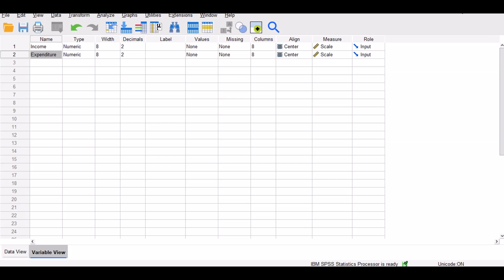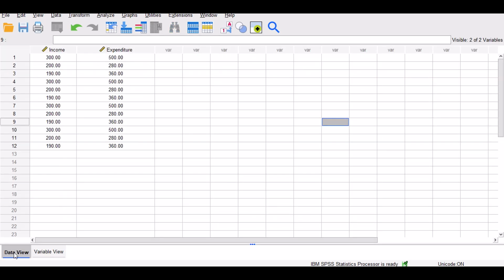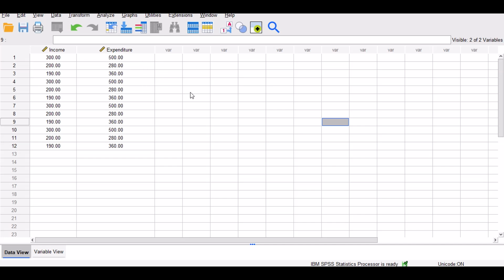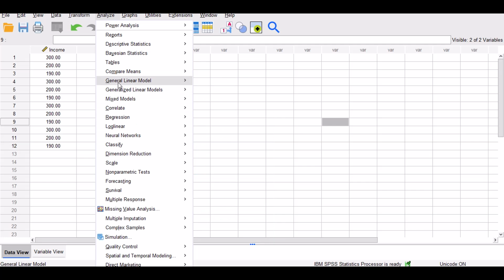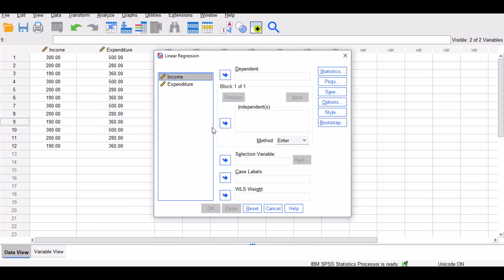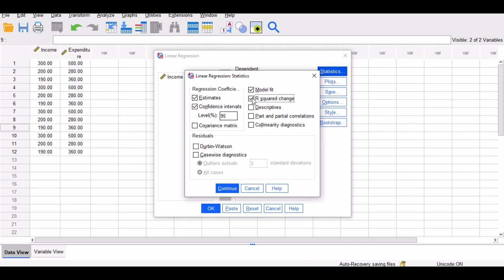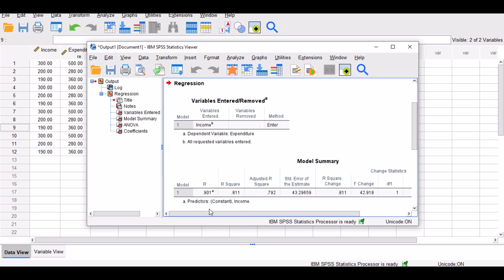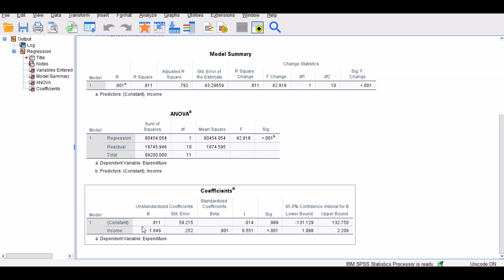Simple Linear Regression Using SPSS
This tutorial is all about using SPSS Software to analyze the simple linear regression model